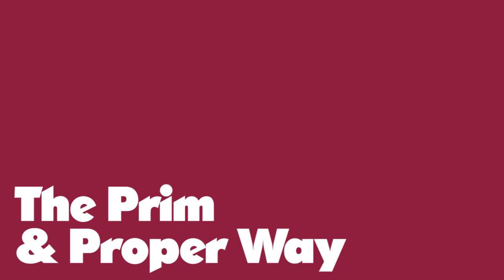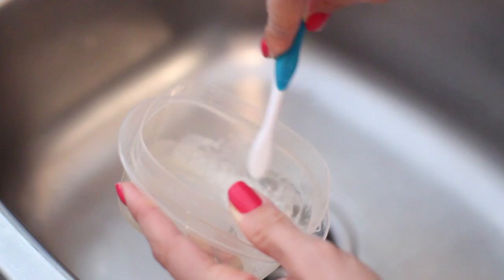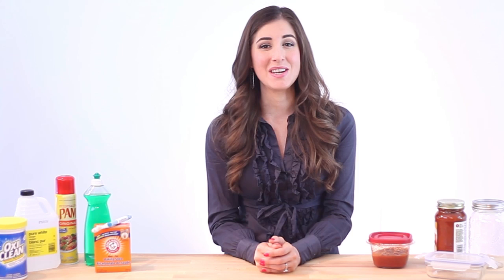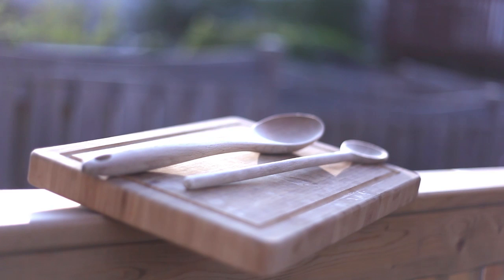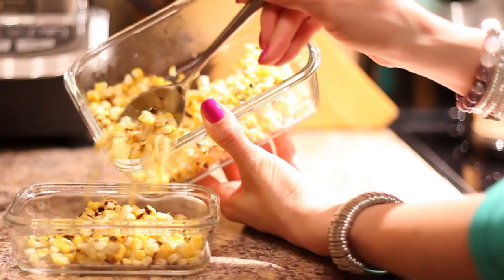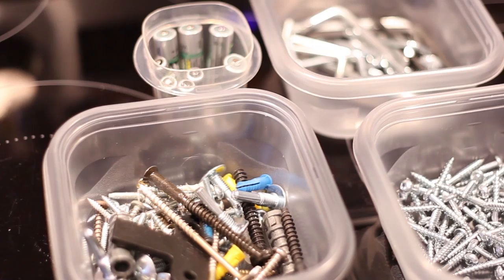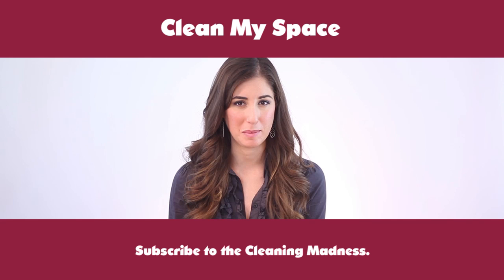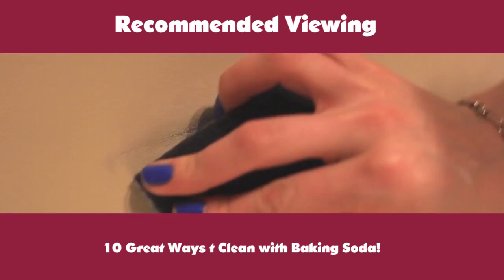Cleaning Plastic Containers: How to Clean Plastic Food Storage Items Fast & Easy (Clean My Space)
We've been asked a bunch of times about how to clean plastic food containers - and you know how we do at Clean My Space - what you guys ask for, you get!

So, for all of those who have asked, here you are - how to clean plastic containers (tupperware, rubbermaid, etc)